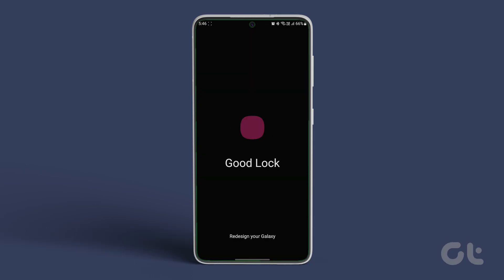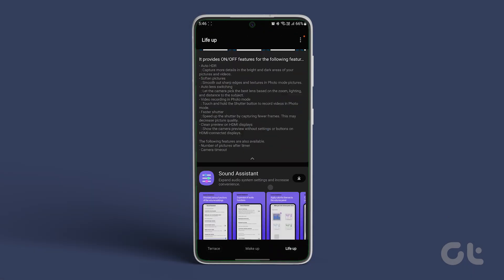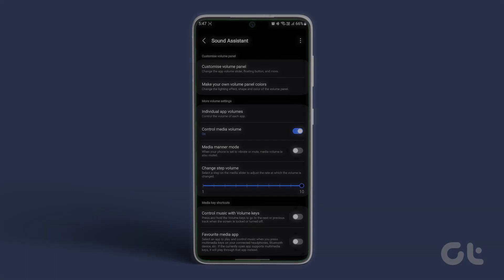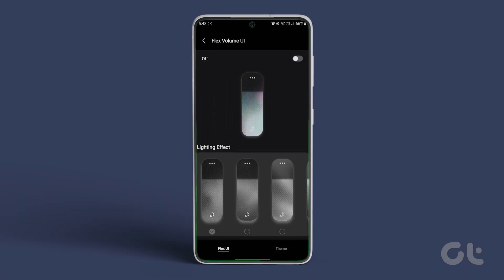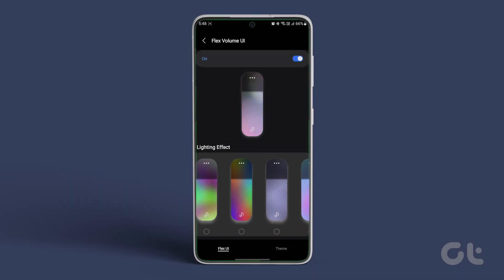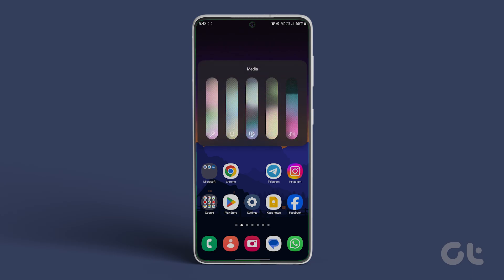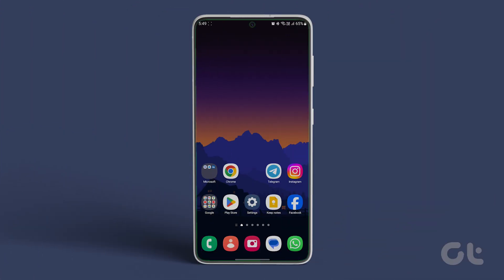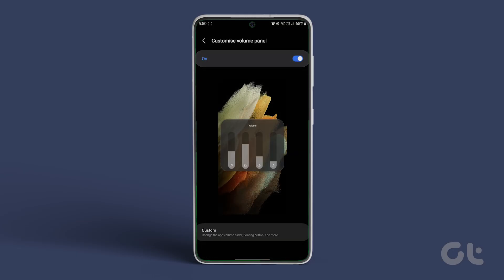How To Customise Volume Bar UI on Samsung Galaxy Phones | MUST-KNOW Galaxy Volume Panel Hacks!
Whenever we increase or decrease volume on our Samsung Galaxy devices, it greets us with the same plain Volume Bar UI but not anymore. We are going to change just that.